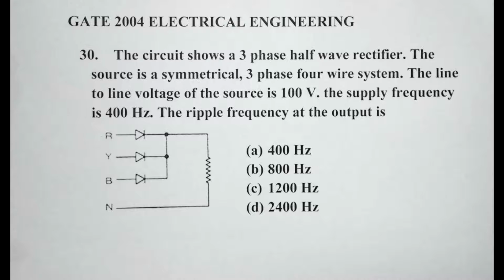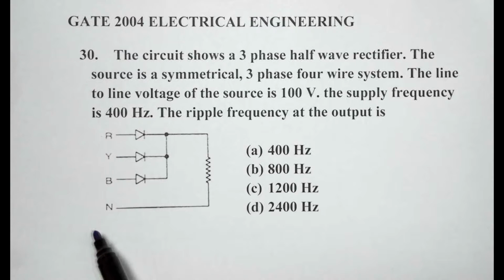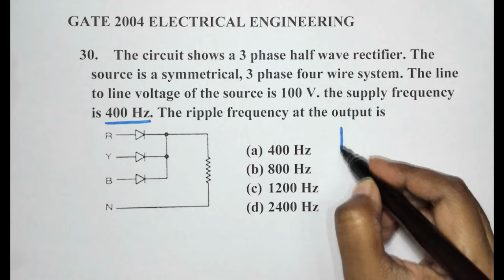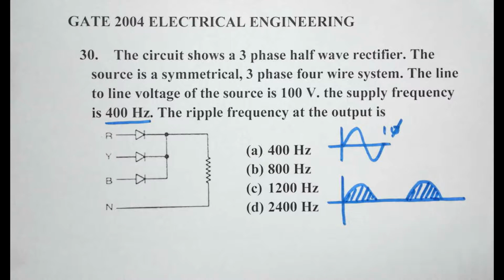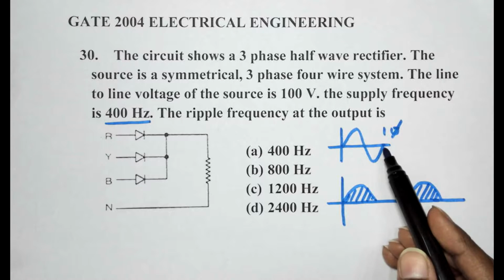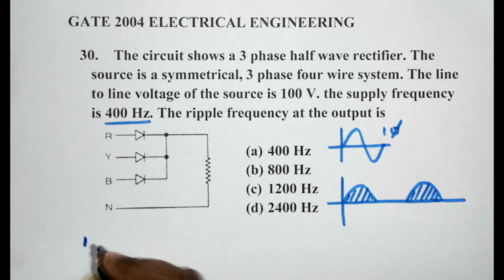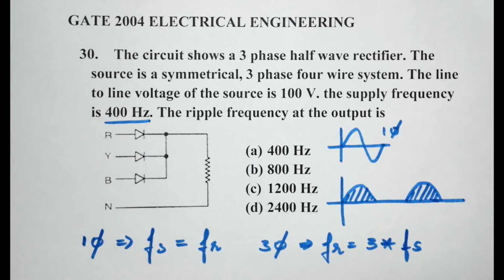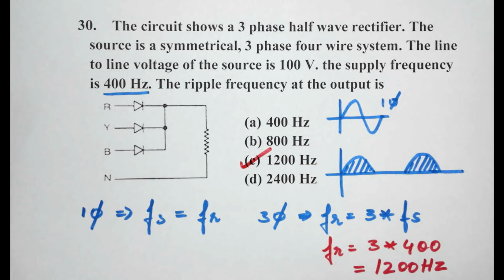GATE 2004 EE - Q30